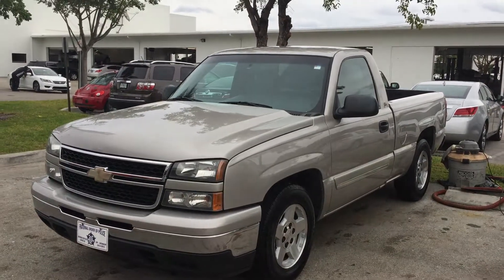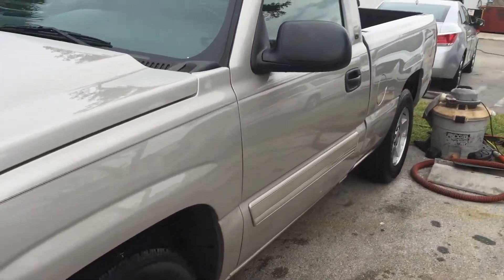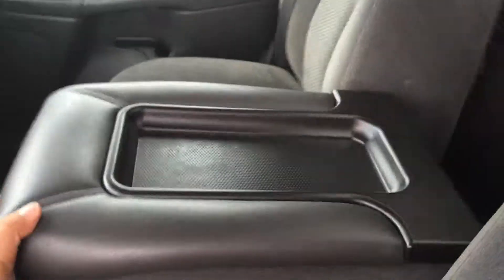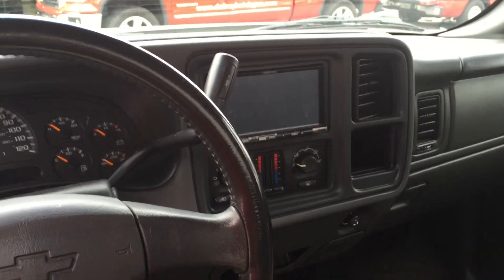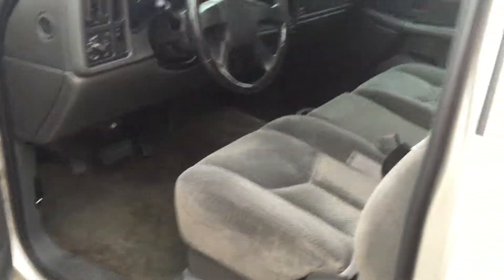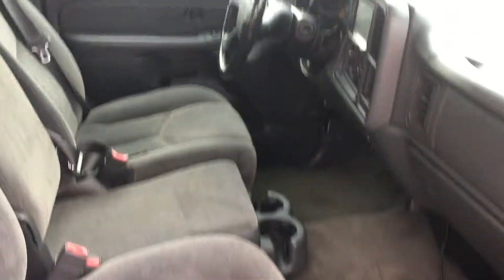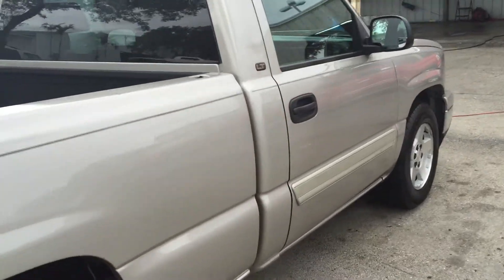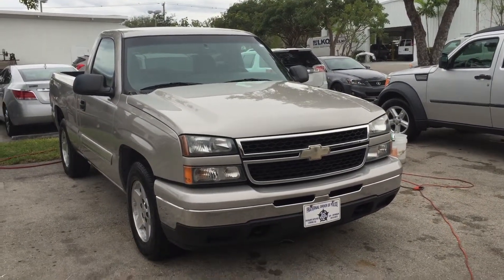2006 Chevy Silverado by Hannibal